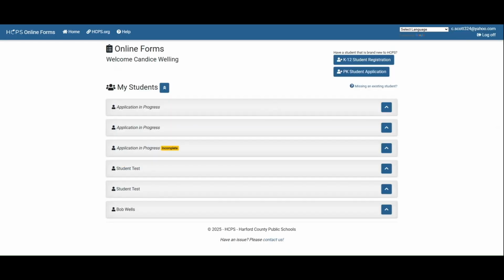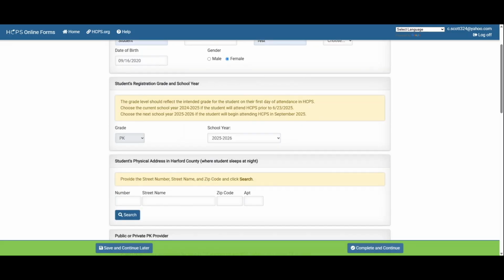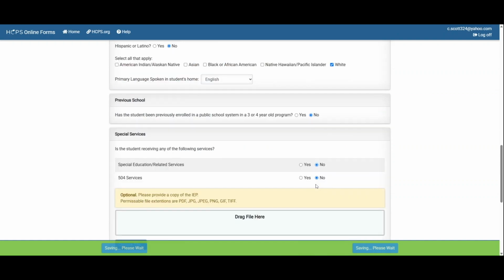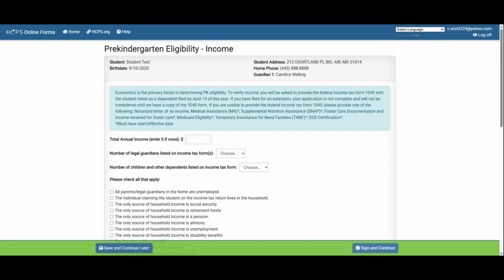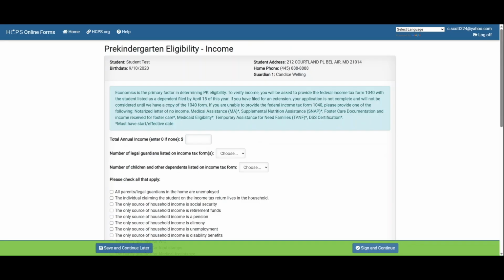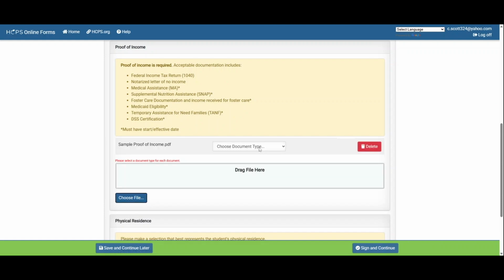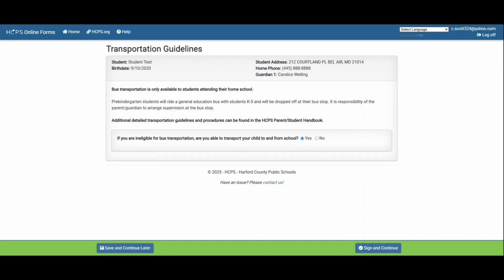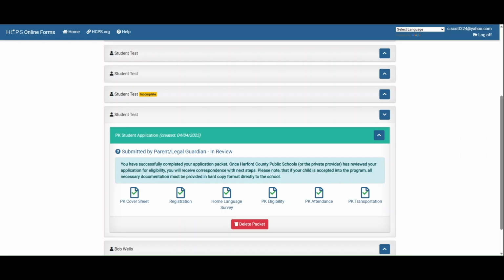Pre K Application Video Tutorial